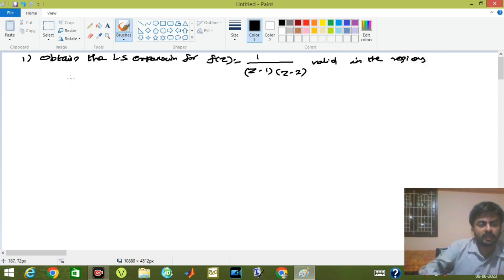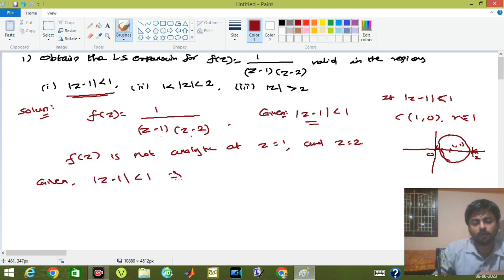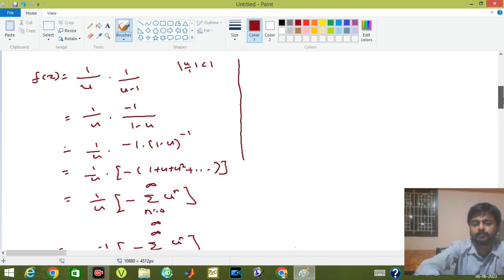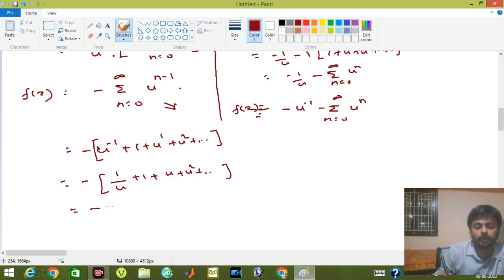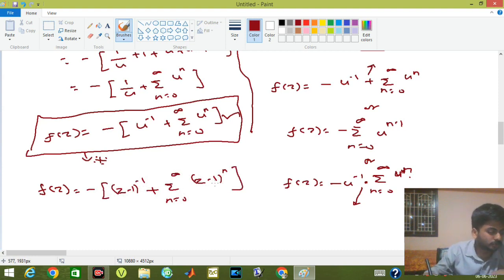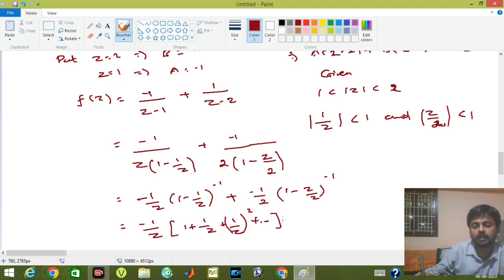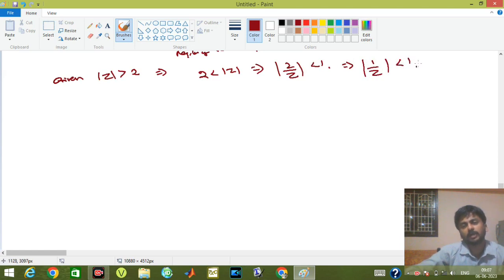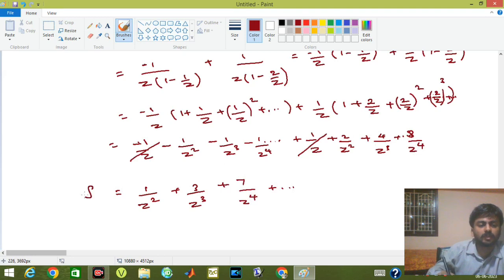Laurent's series problem 01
Important 14 mark question